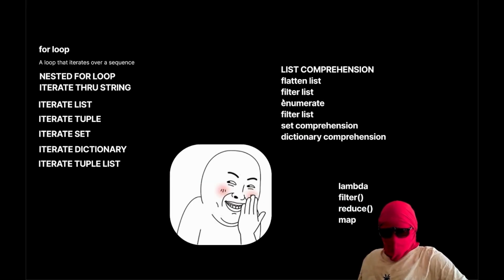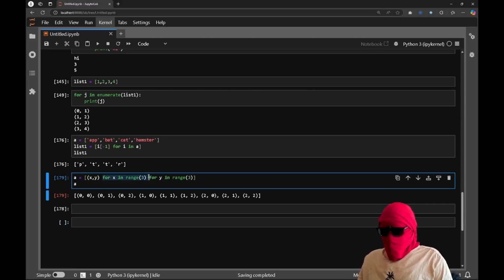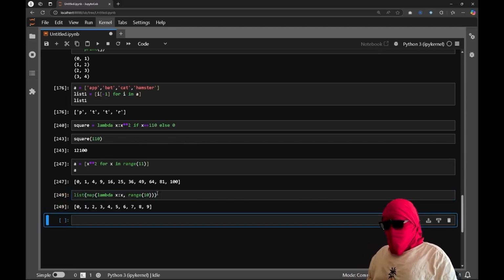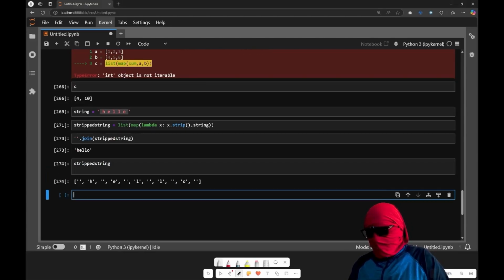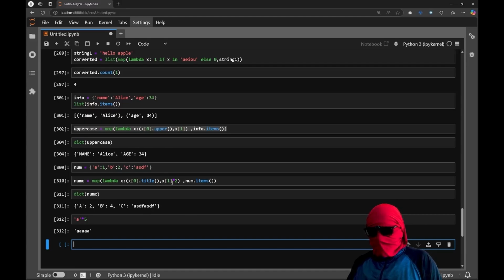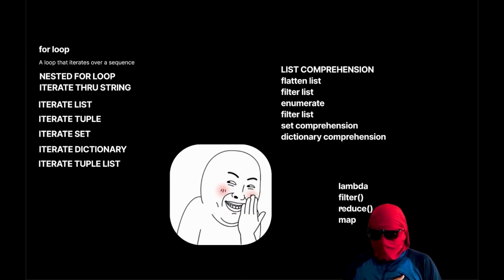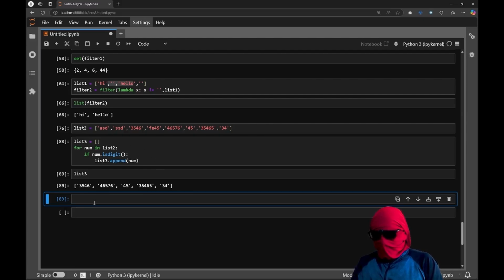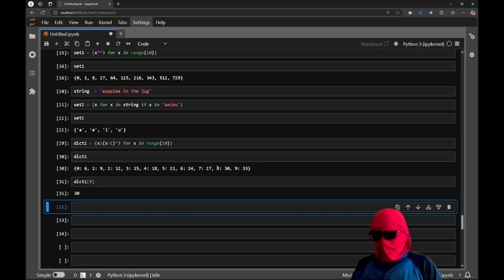Python for developers 2025! 🐍 | Lambda, Map, Filter, Reduce, Composition| With Leet Code and Project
watch the next part here: Soon!

Timecodes:
00:00:00   enumerate 📍
00:01:44   list comprehension 📝
00:12:02   lambda 🔧
00:17:39   map 🗺️
00:24:15   map + lambda 🔧🗺️
00:37:40   reduce 🛠️
00:46:48   filter 🔎
00:58:07   flatten list 📃
01:01:15   set comprehension 🧠
01:03:55   dictionary comprehension 📖
01:05:56   subscribe 🔔